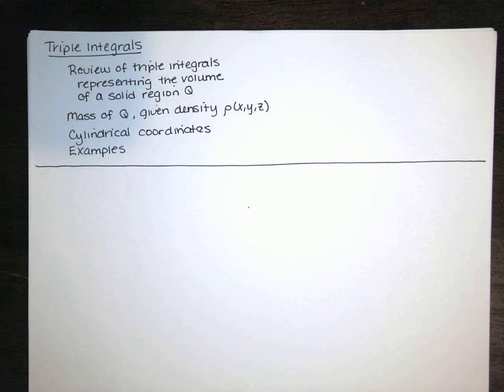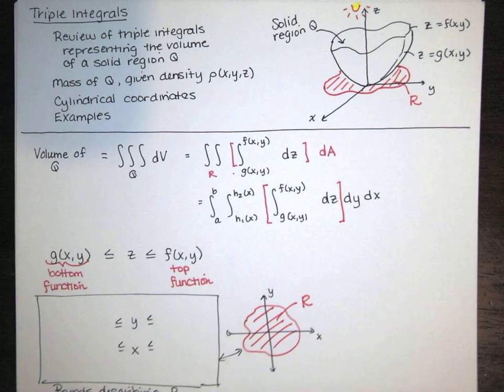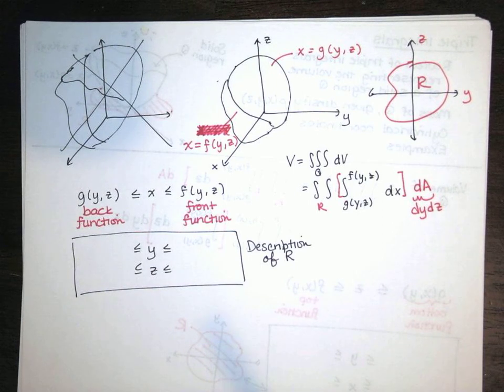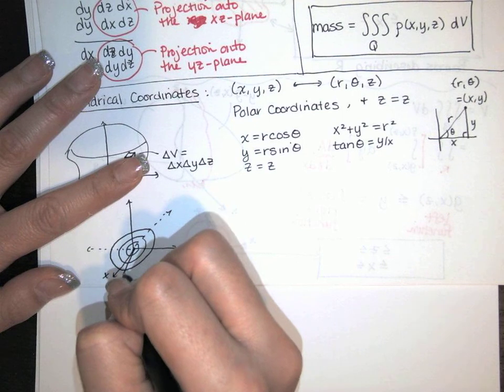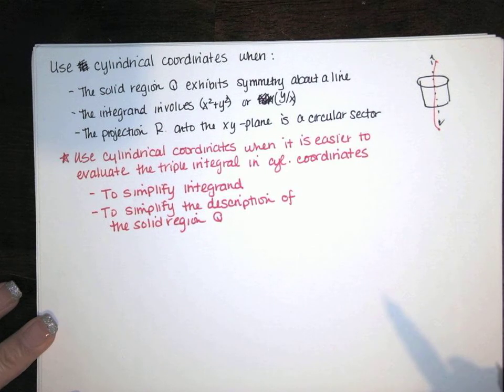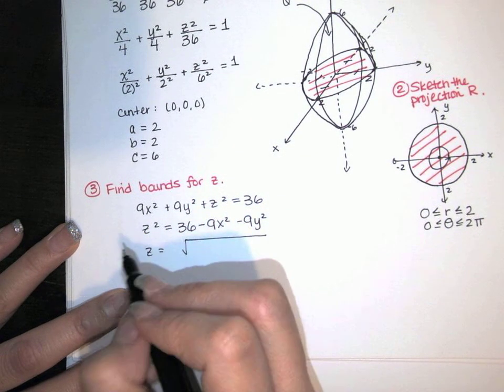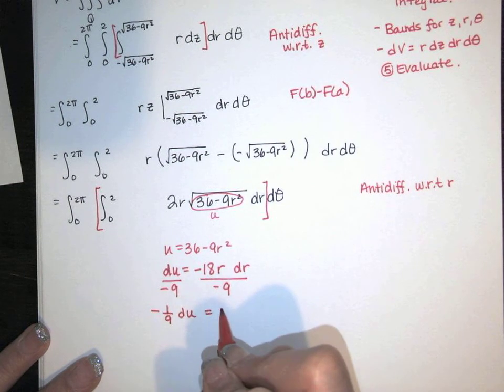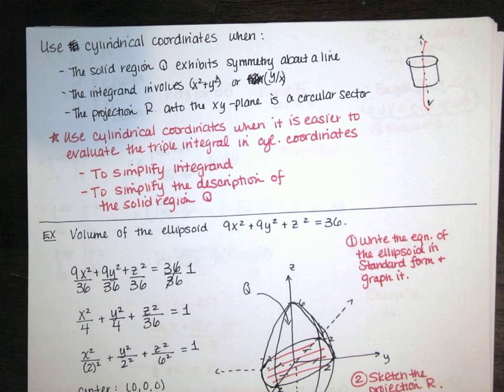85. Triple Integrals - Part 2 - Six Orders of Integration, Mass, Cylindrical Coordinates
In this video, we discuss the six orders of integration for integration over a solid region Q. Then, we review the formula for mass, given density as a function of (x,y,z). Finally, we discuss cylindrical coordinates, and when and why we use them. Then, we set up and evaluate a triple integral representing the volume of an ellipsoid in cylindrical coordinates.